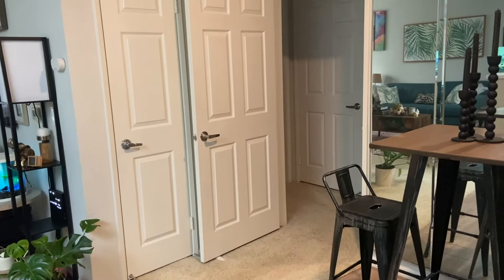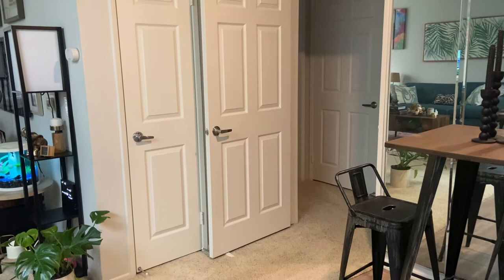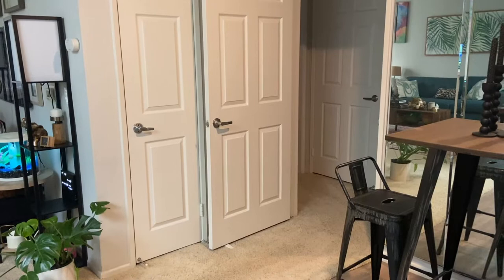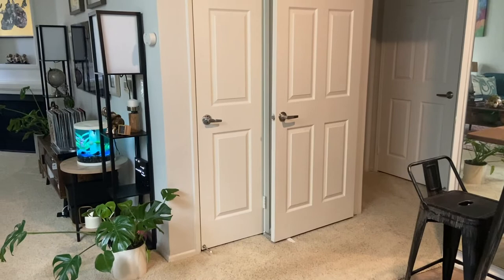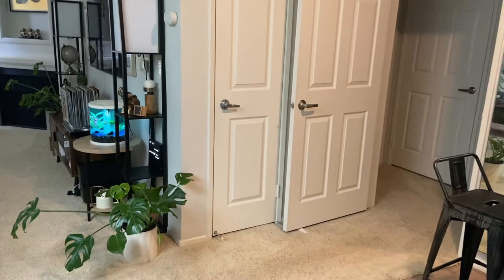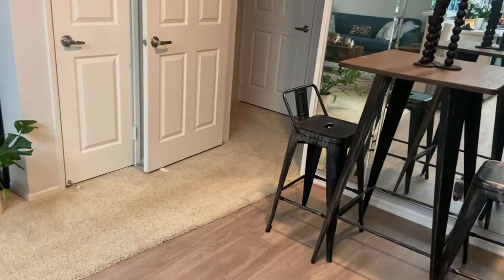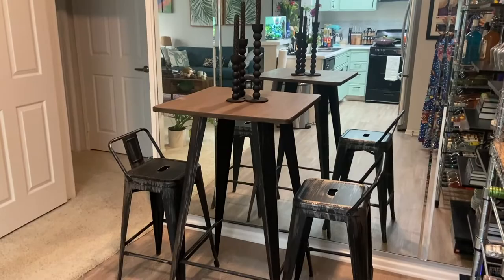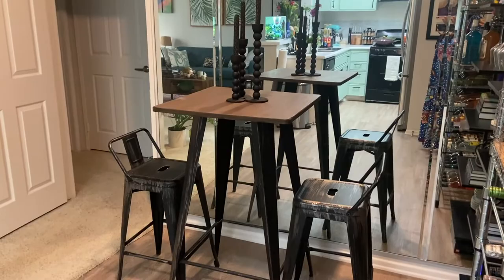Bohemian Apartment Tour I Vibrant Colors I 700 sq ft. Los Angeles BOHO Apartment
Small Los Angeles Apartment. 700 square feet, 1 bedroom and 1 bathroom. located on the Westside. Apartment was not renovated and came with no upgrades. Bohemian Decor, Colorful, Fun, Full of Plants, an array of textured fabrics, fun lighting, a welcoming bright kitchen full of all the gadgets you need to make amazing meals, and so much more. My apartment has such a zen vibe. Also my apartment was not decorated... it was collected... everything is very special to me, very meaningful and uniques. It has taken me 10 months to get this place comfy and cozy and I am thrilled with the results!!  Enjoy my Boho apartment!!

Pinterest: My Boring Beautiful Life